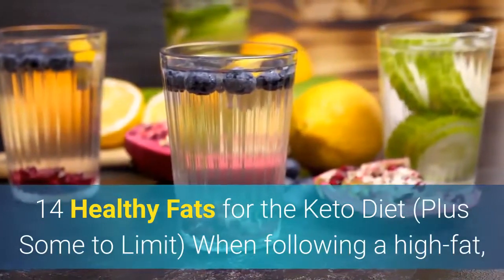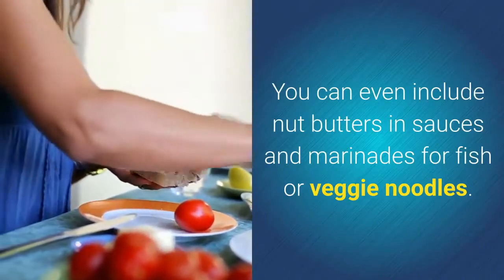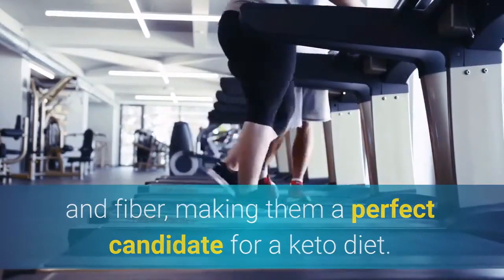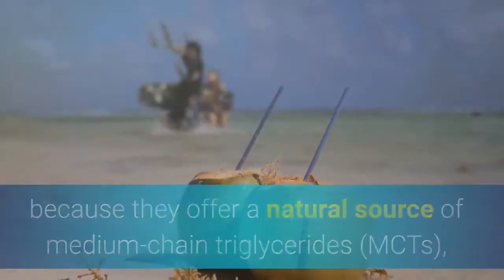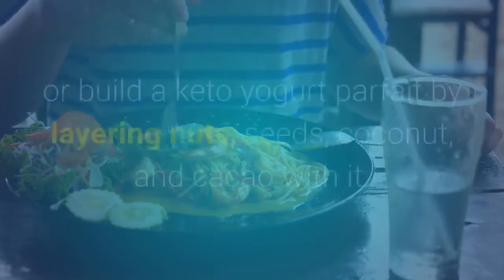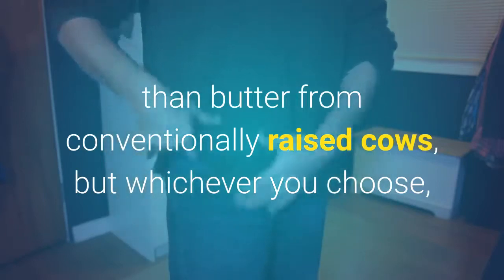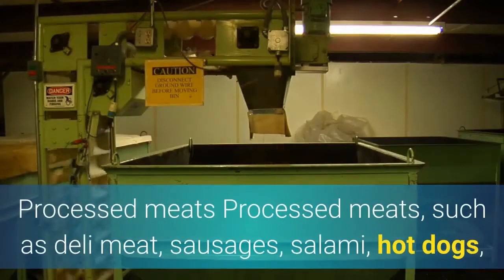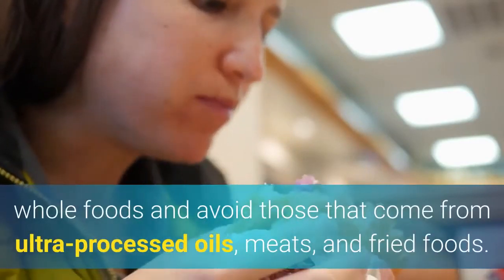14 Healthy Fats for the Keto Diet Plus Some to Limit | Clean Eating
14 Healthy Fats for the Keto Diet Plus Some to Limit | Clean Eating

When following a high-fat, very-low-carb ketogenic (keto) diet, it’s important to remember that not all fats are created equal.

2. THE SMOOTHIE DIET 21-DAY PROGRAM
3. BIOFIT LOSE WEIGHT PRODUCTS
4. HEALTHY WEIGHT LOSS PRODUCTS
5. OKINAWA FLAT BELLY TONIC PRODUCTS
6. THE REVITAA PRO 60-DAY WEIGHT LOSS
7. POWERFUL Blood Sugar Support
10. Support Good Nails and Hair